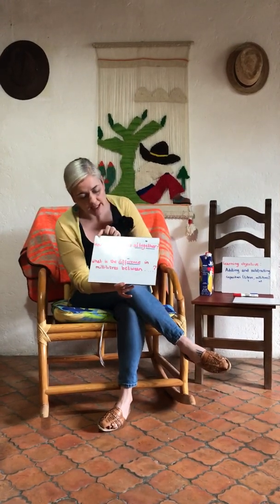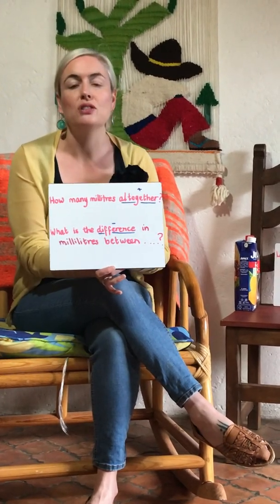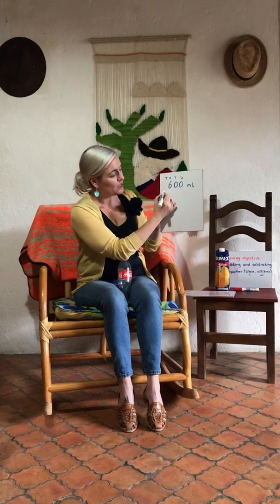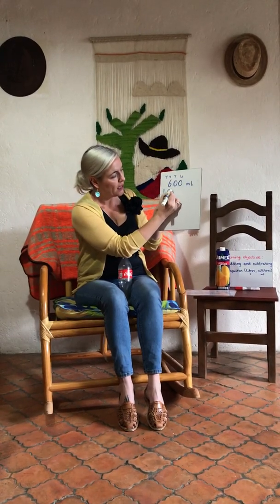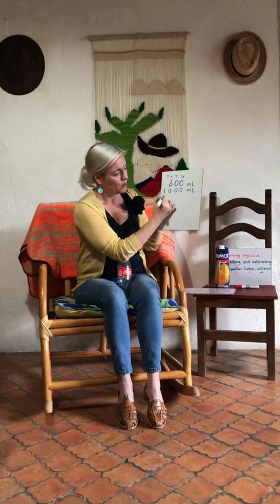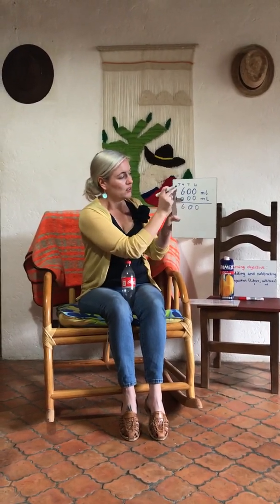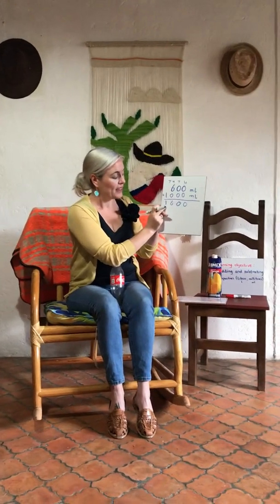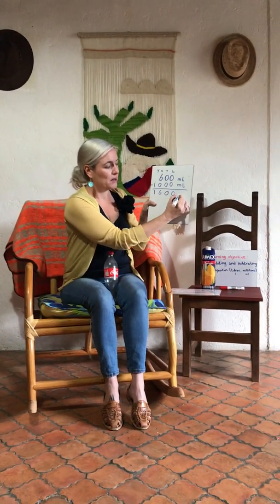Maths: Adding and subtracting capacities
Adding and subtracting litres AND millilitres.